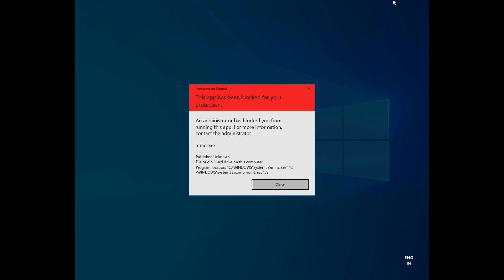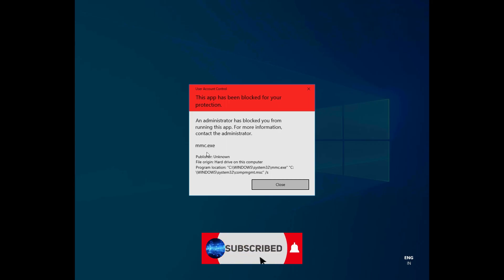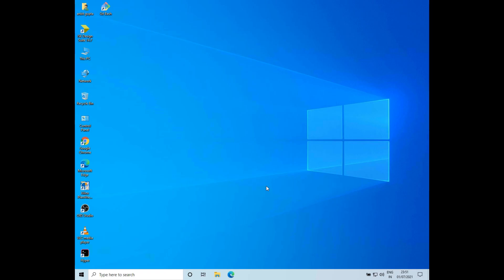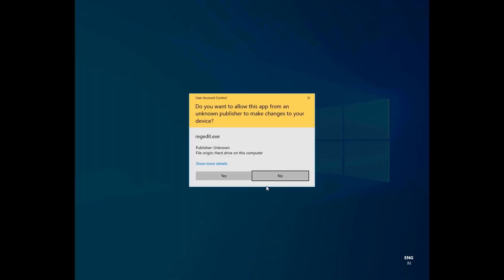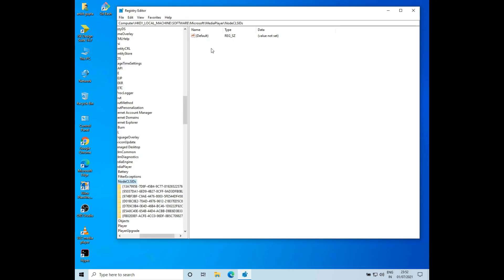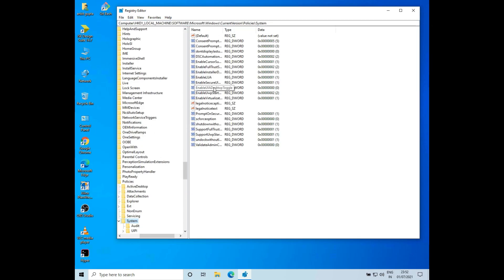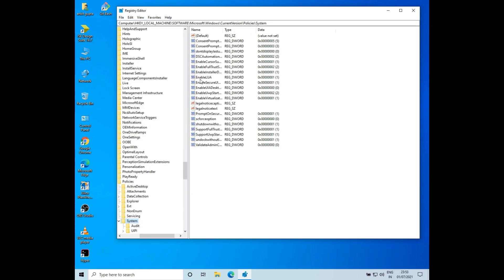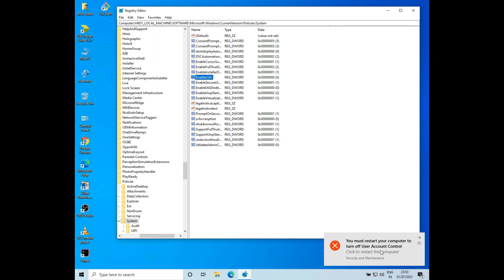How To Fix An Admin Has Blocked You From Running This App | Windows 10/8/7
In This Video You Will Learn How To Fix An Admin Has Blocked You From Running This App Issue On Windows 10.

"An administrator has blocked you from running this app” is a Windows OS error, which prevents its users from downloading/installing applications or system drivers. Although there are some reports about this error occurring on older Windows versions (7, 8, 8.1), it is most frequently received by Windows 10 users after installing Feature Updates.

Microsoft has represented many innovations regarding the security with the Windows 10 since previous OS versions has been condemned for weak security system. Older Windows versions did not have the protective service for verifying files and programs that the PC's owner attempts to download or install. Besides, none of the older Windows features has had an in-built AV engine, thus leaving the responsibility of the system's protection to the uses' hands.

For this reason, Microsoft developed a variety of security-oriented features, for example, in-built Windows Defender or User Account Control (UAC) service. Some of them were released with Windows 8 and 8.1, but the bulk of security features emerged with Windows 10 exceptionally.

Unfortunately, but the in-built Windows Defender and User Account Control (UAC) service often function overaggressive. Many people reported UAC for preventing them from installing applications and the inexplicable warning message “An administrator has blocked you from running this app.

Registry Editor Path: Computer\HKEY_LOCAL_MACHINE\SOFTWARE\Microsoft\Windows\CurrentVersion\Policies\System